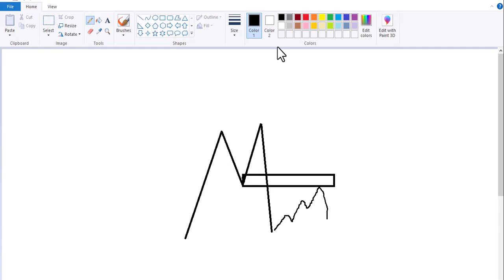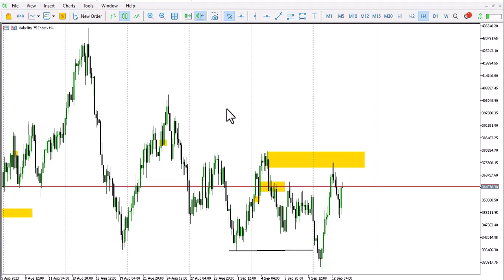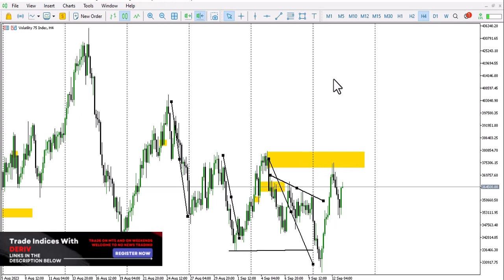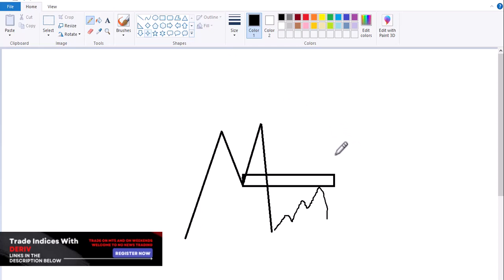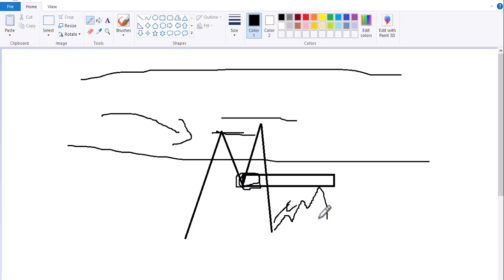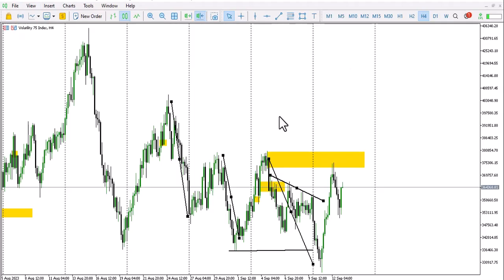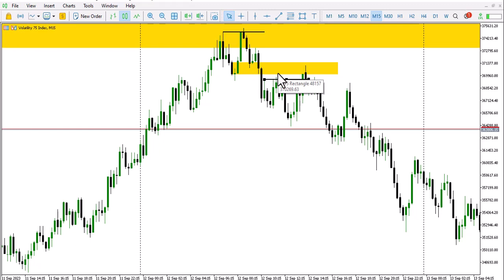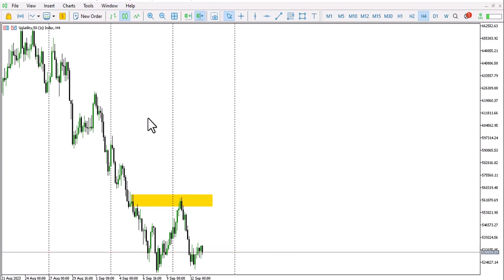Double your forex profits with this Breaker Block Cheat.....